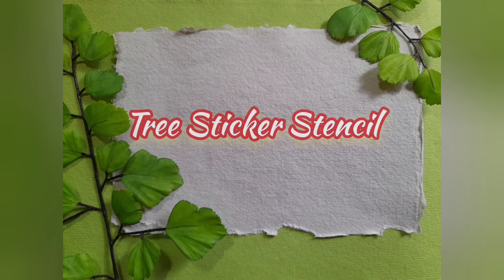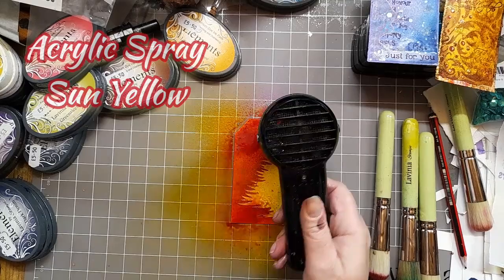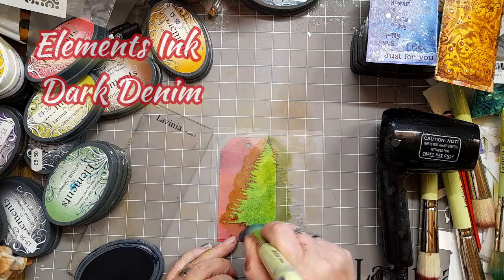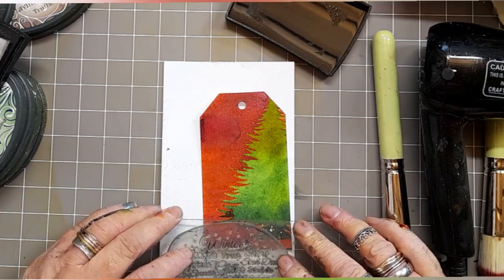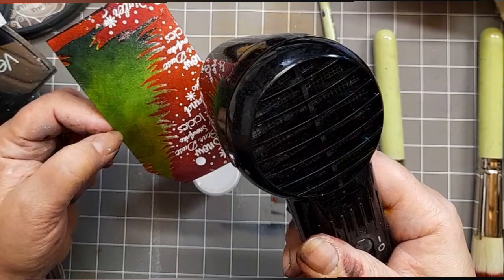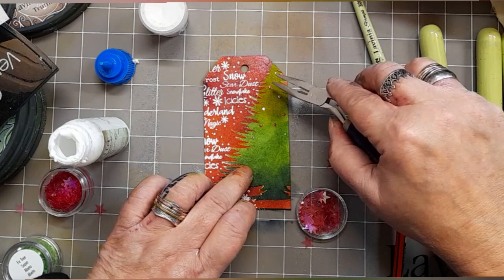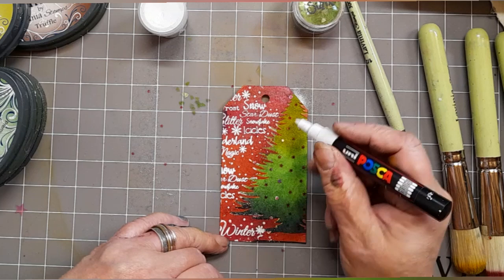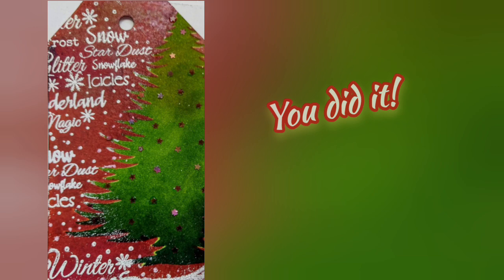Christmas Tree Tag - 1of 12 Christmas Tags with Emma-Jo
We start our Festive Countdown in the 12 Tags of Christmas with A Festive Tree Tag – Hurrah!
We start by using a Sticker Stencil from Set 2, some Festive Sequins,
Acrylic Sprays and Wow! Embossing Powders … and Ta Daaaa!

So grab your Festive Hat, prepare for inky fingers and let’s get cracking!

Emma-Jo 🧚‍♀️💙👓